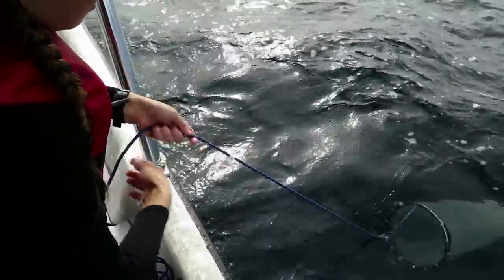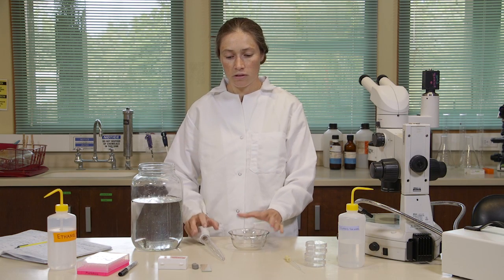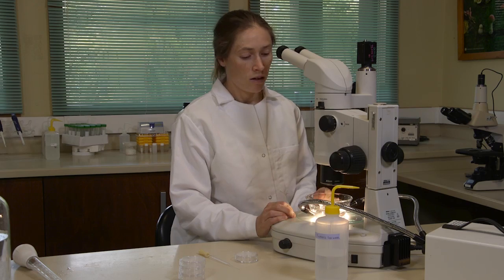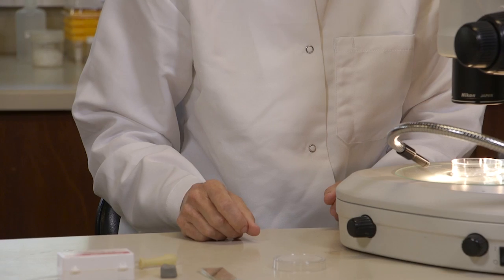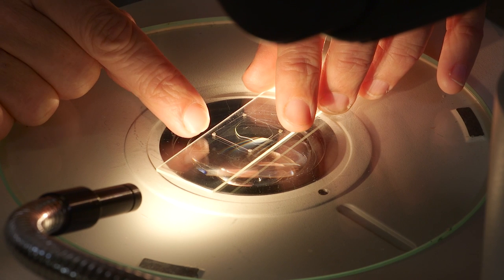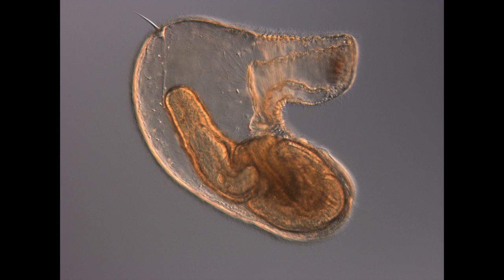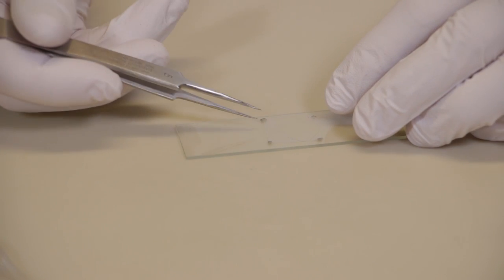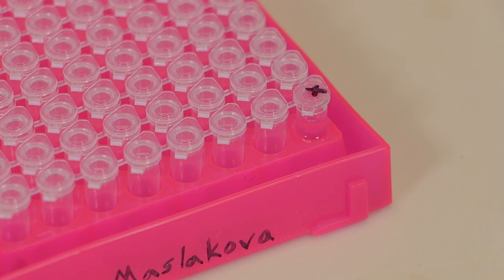How to collect and study nemertean larvae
Transcripts of this video, Spanish translations, protocols and other useful resources for ascidian biology can be found